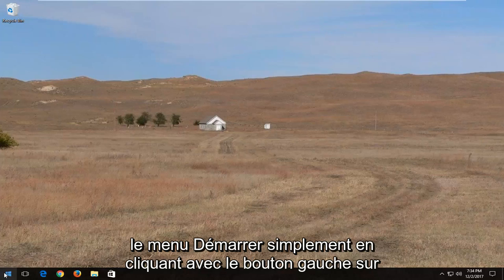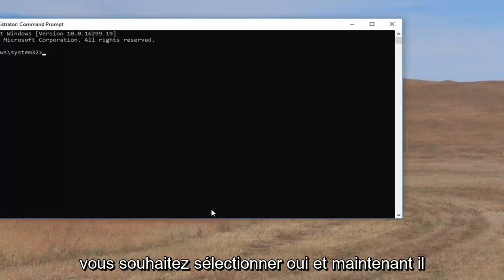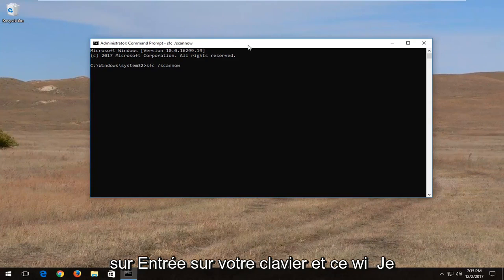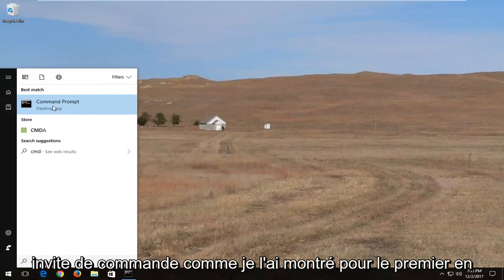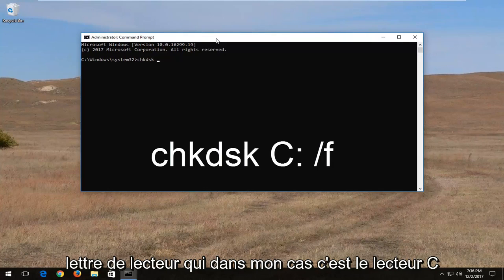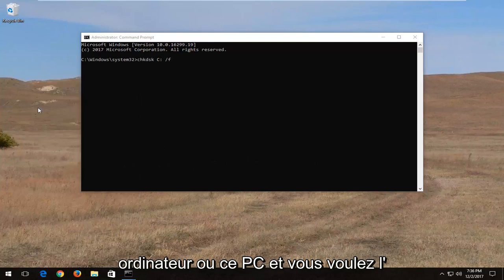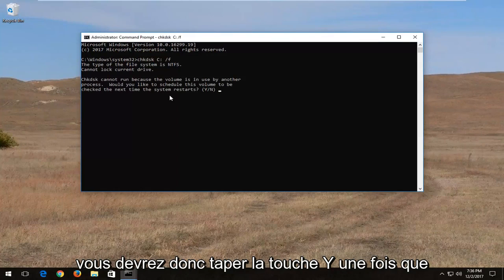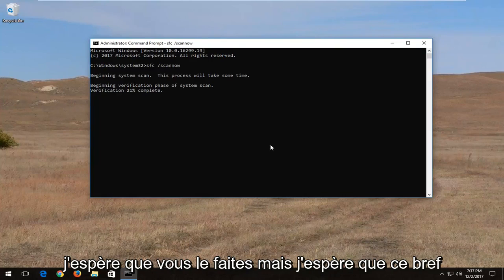Réparer le copier-coller ne fonctionne pas sous Windows 10 ?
Copier et coller ne fonctionne pas sur le clavier.

copier et coller ne fonctionne pas dans excel 2021
copier coller ne fonctionne pas sous windows 10
copier coller sans coller ce que je copie
copier coller ne répond pas
Windows 7 copier coller ne fonctionne pas